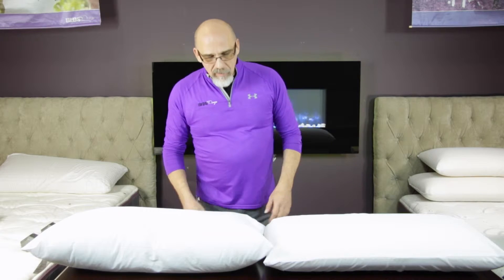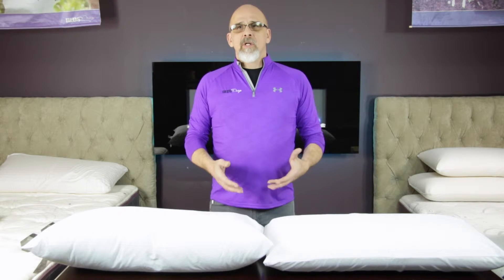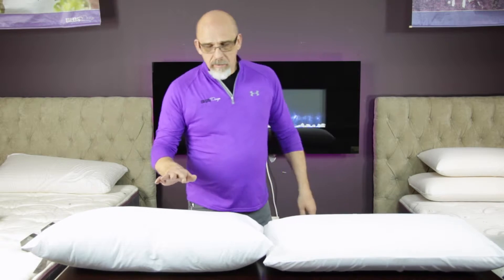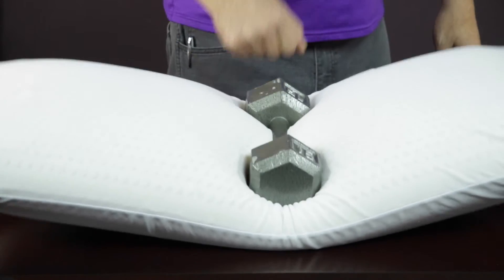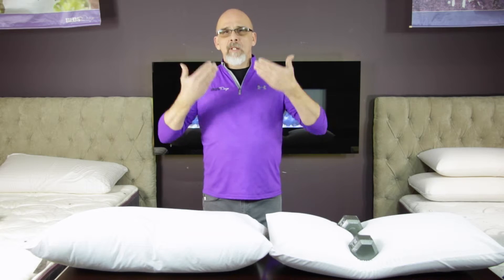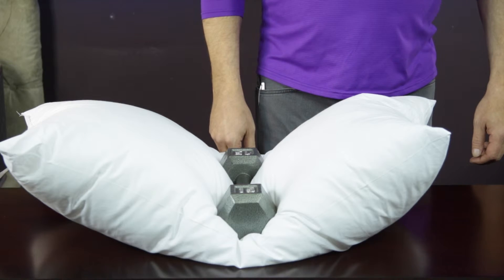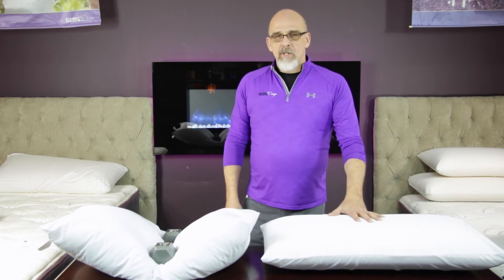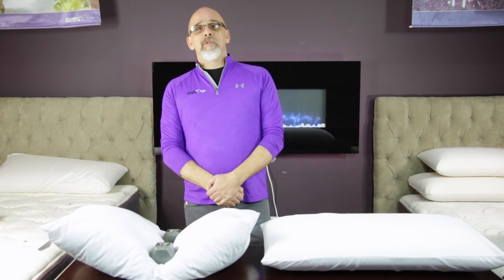Pillows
A good pillow is just as important as a good mattress. In order to eliminate those aches and pains in the morning, choose a pillow that provides the proper support for your neck and spine. Talk to us at Beds by Designs for proper guidance.